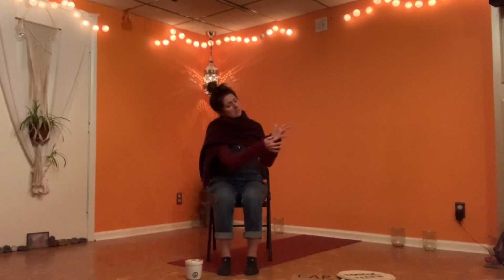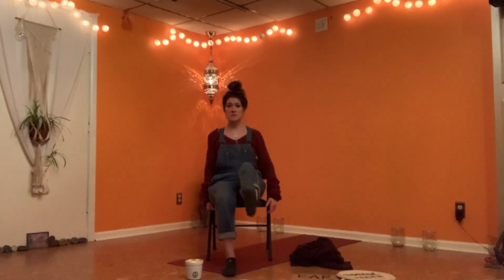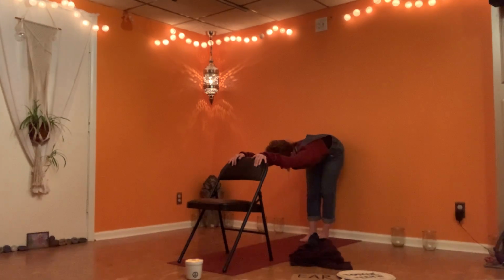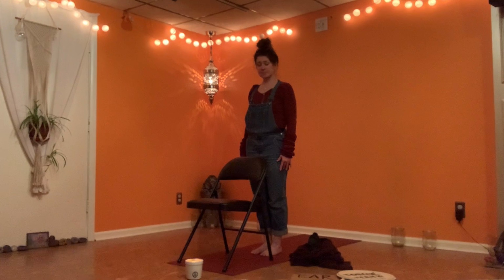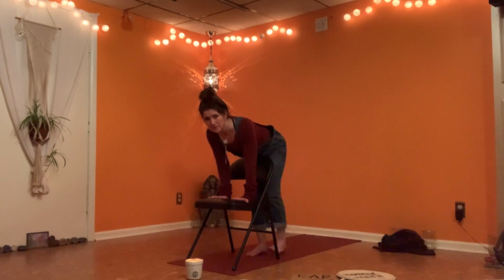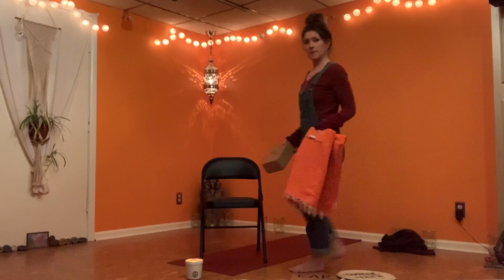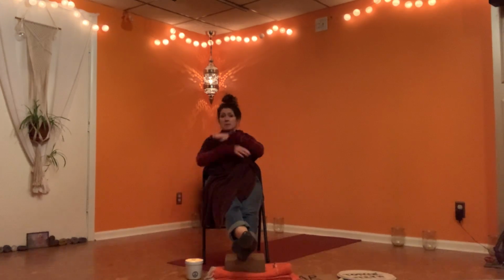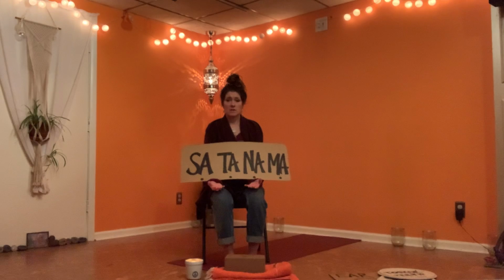Chair Yoga for friends who are differently abled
~for friends who are memory impaired & children too!